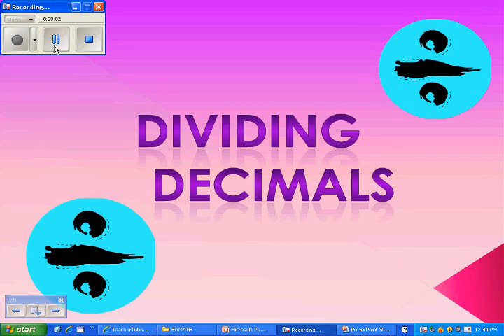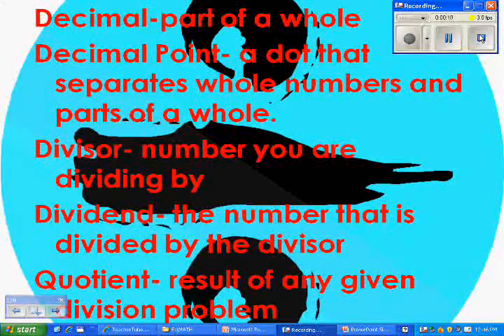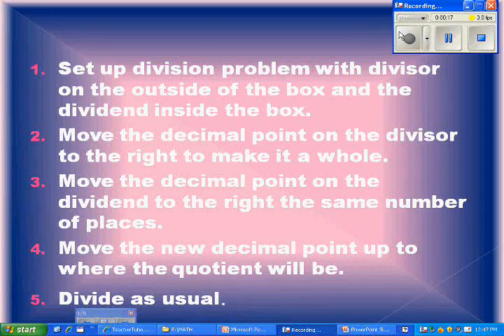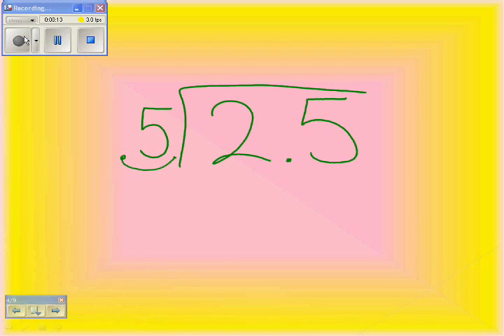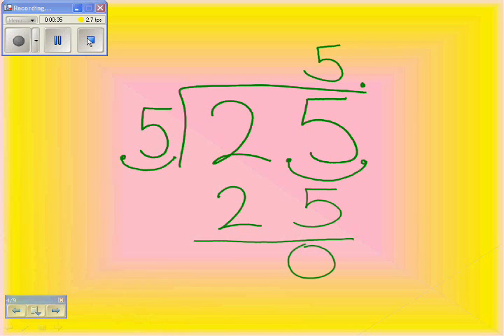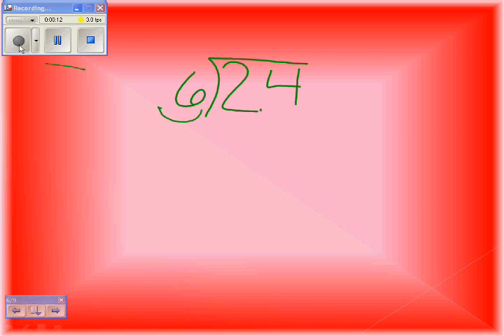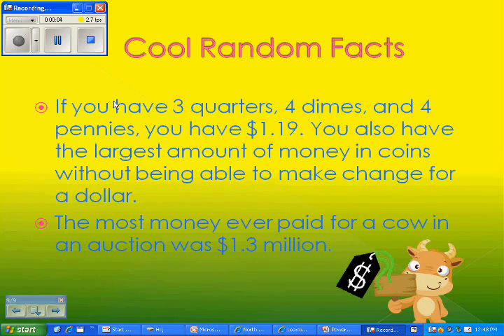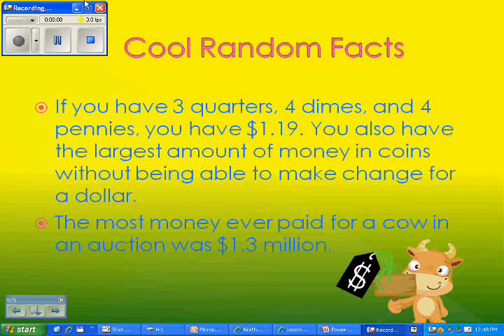Dividing decimals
This was designed to help you become and expert in dividing decimals.  We hope it will help you.